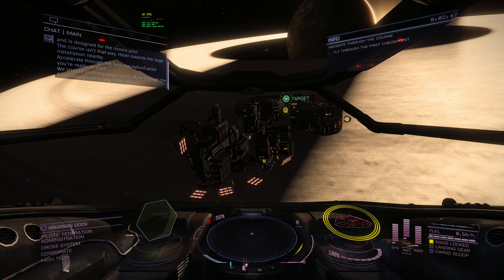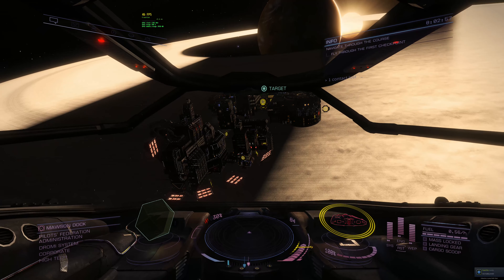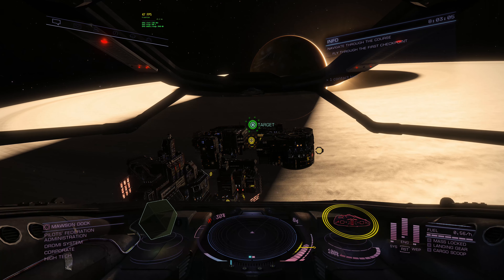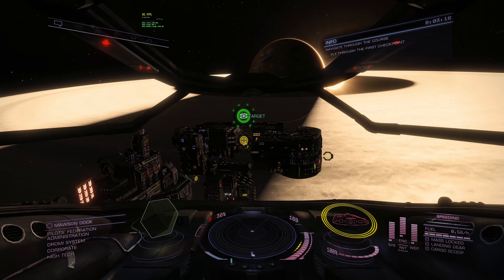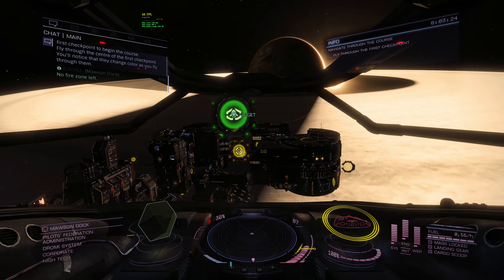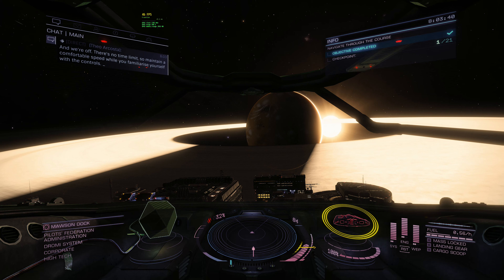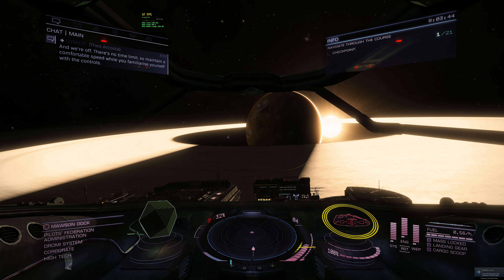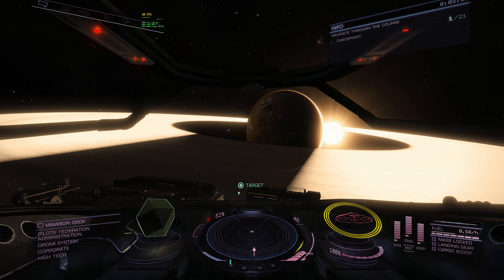Elite Dangerous 4k ultra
tutorial mission part